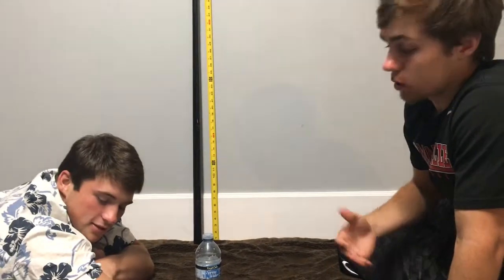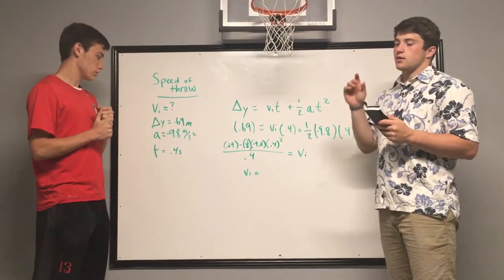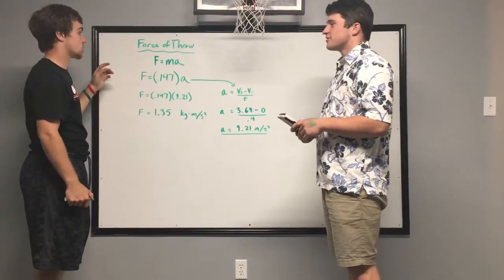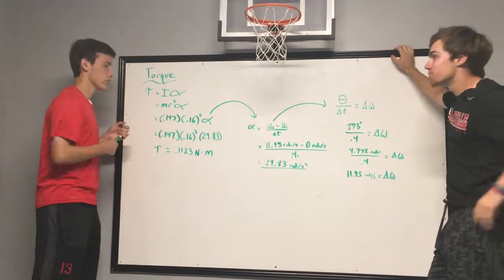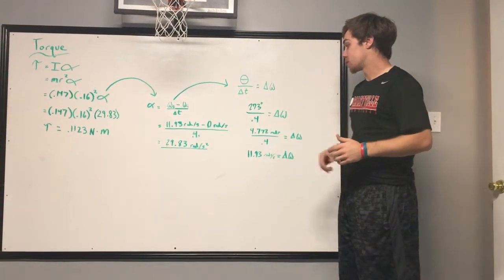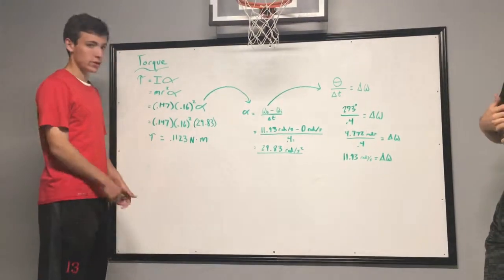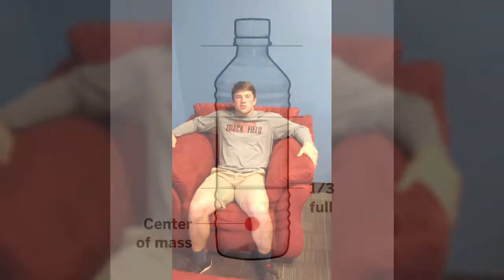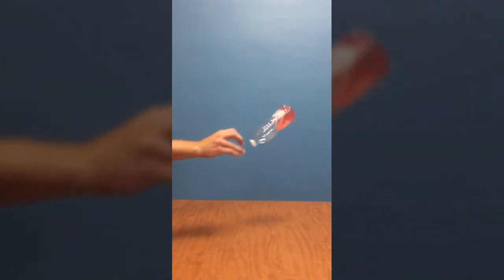Physics of a Water Bottle Flip